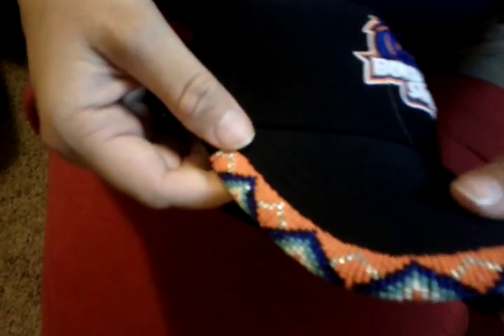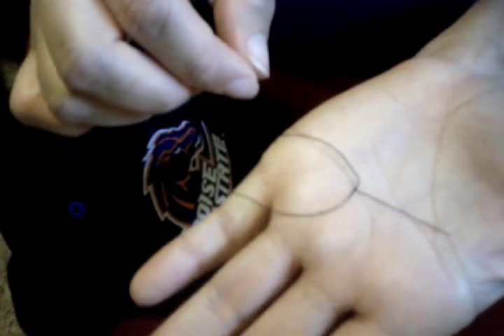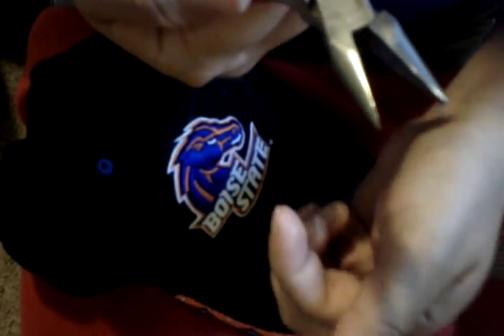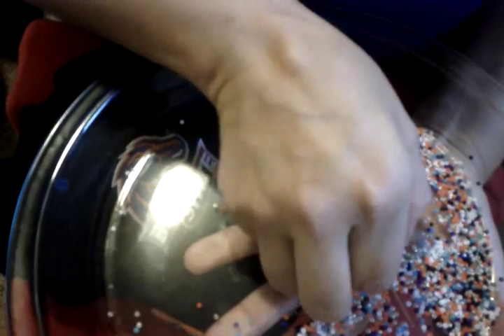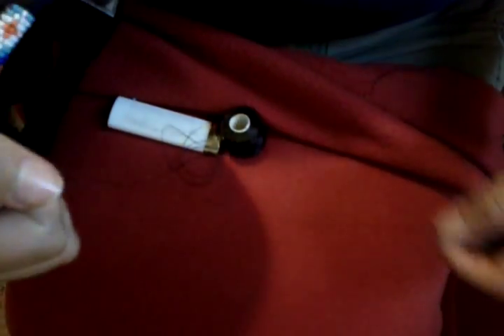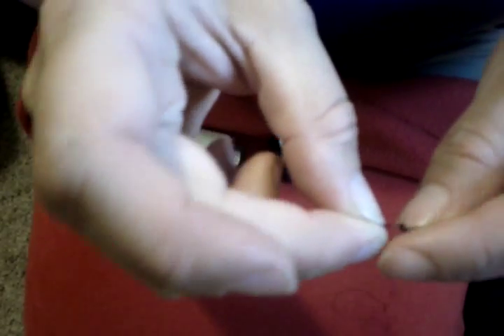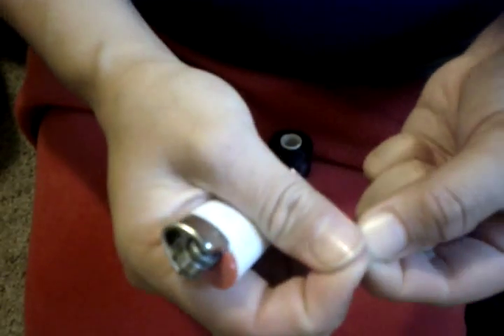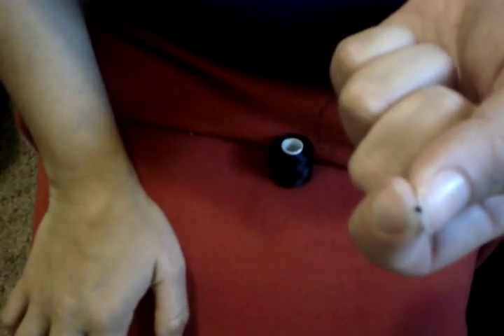Beading a Baseball Cap #1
I used a printable loom work graph paper to plot out my design. I used the graph paper here: